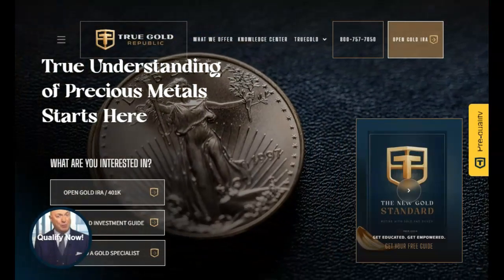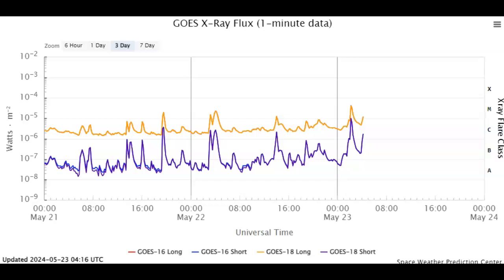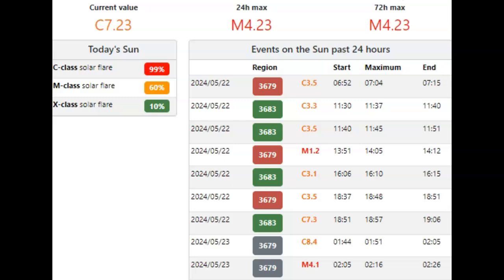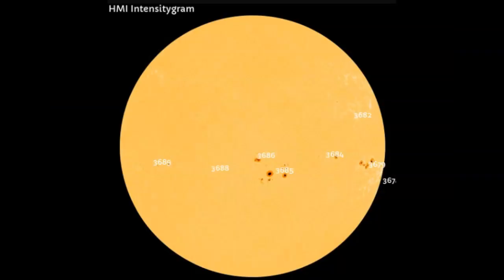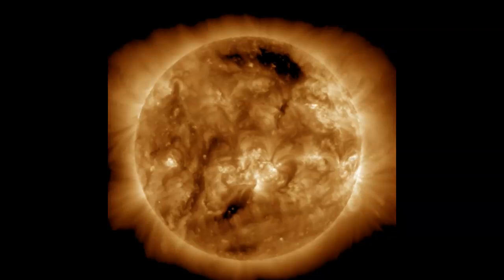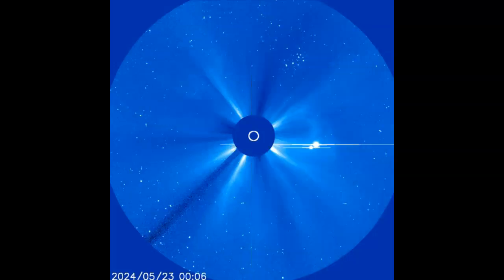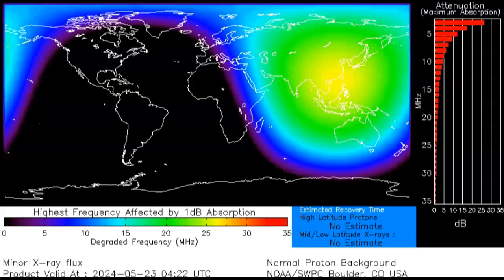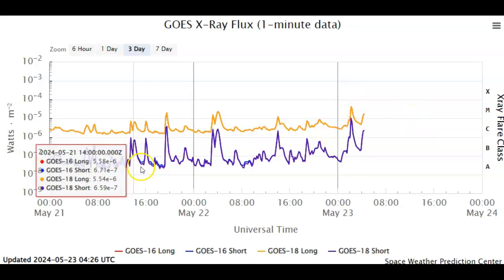Strong M-Class Solar Flare Pops Off Late May 22nd 2024!